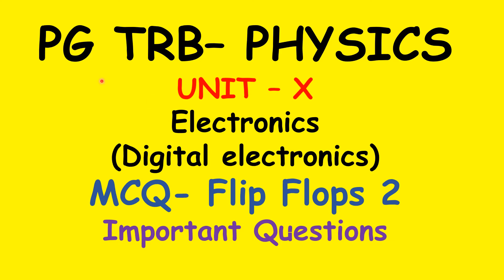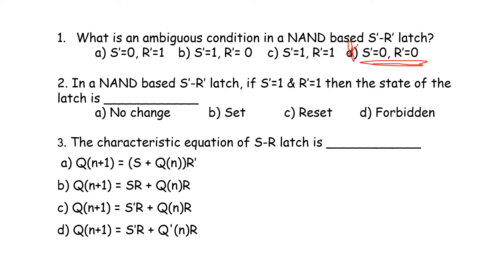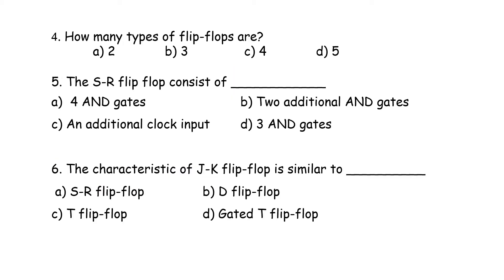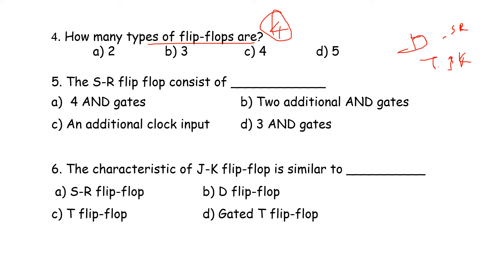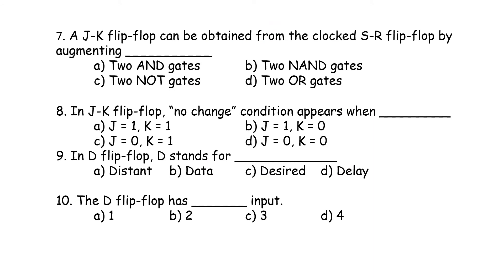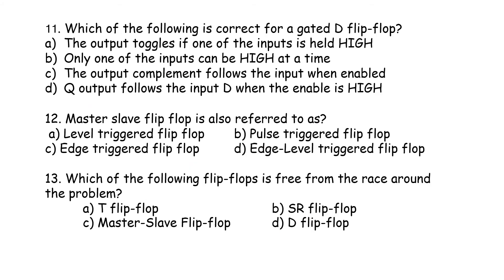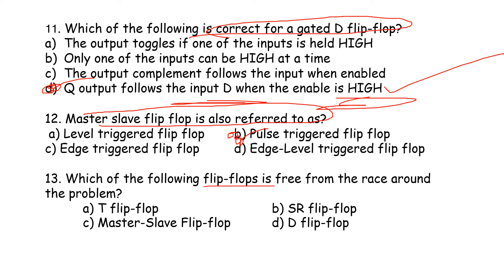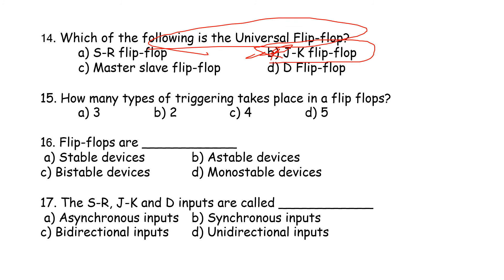PG TRB – PHYSICS | UNIT – X | Electronics | MCQ – Flip Flops 2| SS Academy for physics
PG TRB – PHYSICS | UNIT – X | Electronics | (Digital electronics)|
MCQ – Flip Flops 2| Important Questions | SS Academy for physics
Multiple choice questions in Flip Flops 2
MCQ Flip Flops 2
PG TRB, UG TRB, POLYTECHNIC - Physics , engineering TRB physics , AEEO TRB & TNSET - physics

What is an ambiguous condition in a NAND based S’-R’ latch?
In a NAND based S’-R’ latch, if S’=1 & R’=1 then the state of the latch is ____________
The characteristic equation of S-R latch is ____________
How many types of flip-flops are?
The S-R flip flop consist of ____________
The characteristic of J-K flip-flop is similar to __________
A J-K flip-flop can be obtained from the clocked S-R flip-flop by augmenting ___________
In J-K flip-flop, “no change” condition appears when _________
In D flip-flop, D stands for _____________
The D flip-flop has _______ input.
Which of the following is correct for a gated D flip-flop?
Master slave flip flop is also referred to as?

Which of the following flip-flops is free from the race around the problem?
Which of the following is the Universal Flip-flop?
How many types of triggering takes place in a flip flops?
The S-R, J-K and D inputs are called ____________